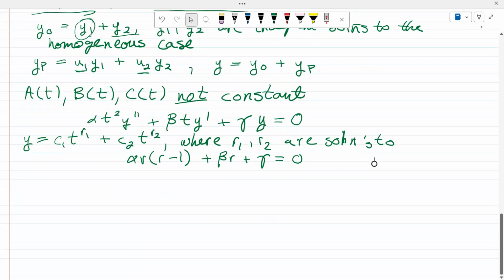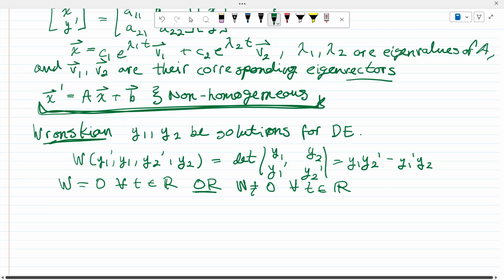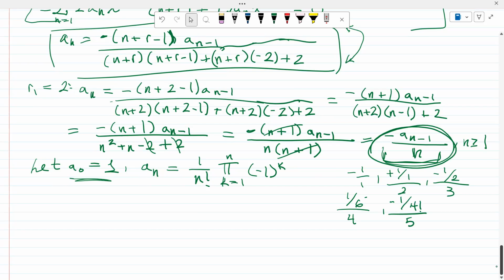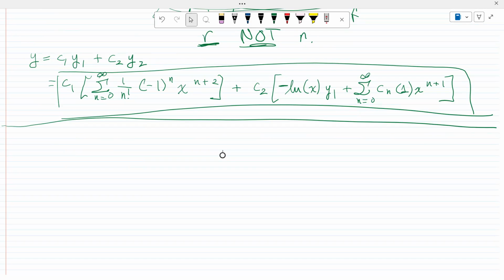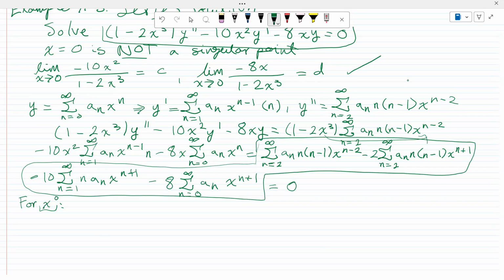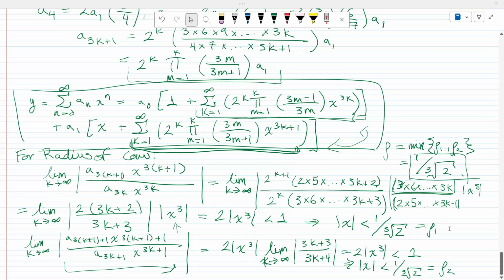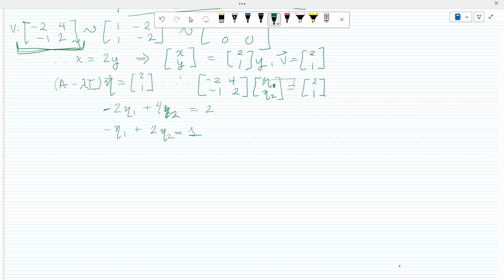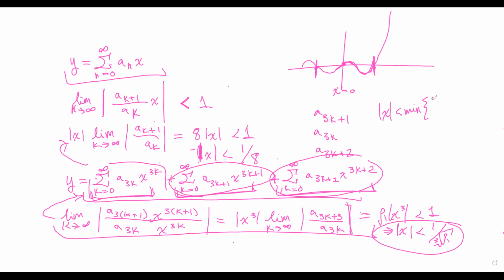MATB44 Final Review Seminar Fall 2023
Hosted by Carlos and Archisha for UTSC's MATB44 course.